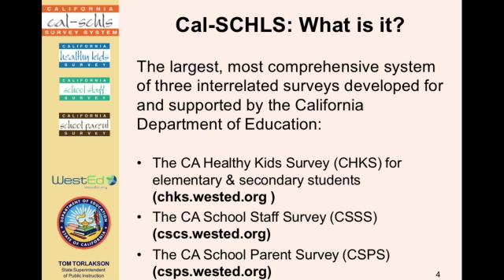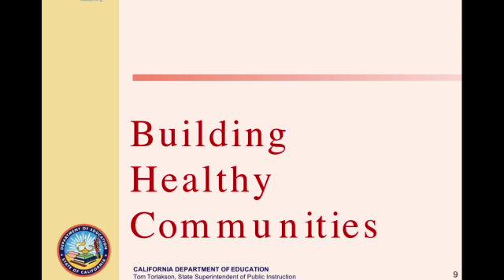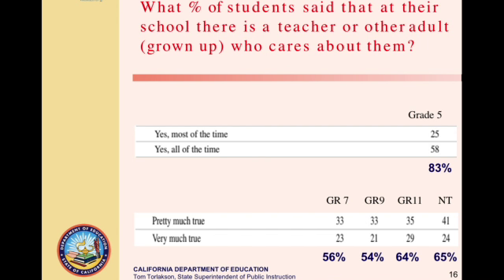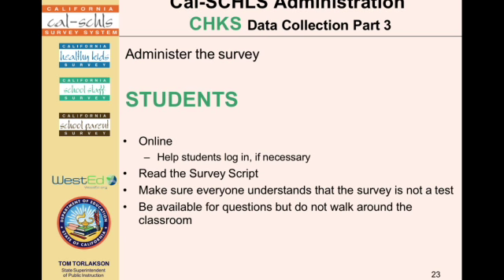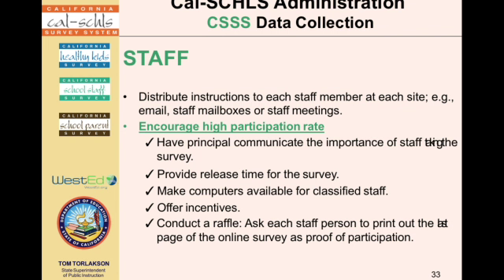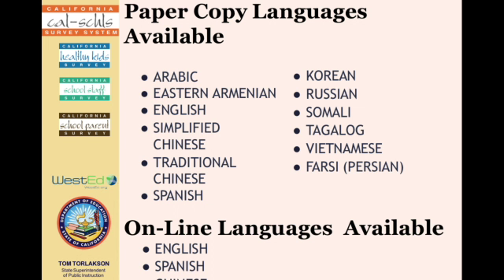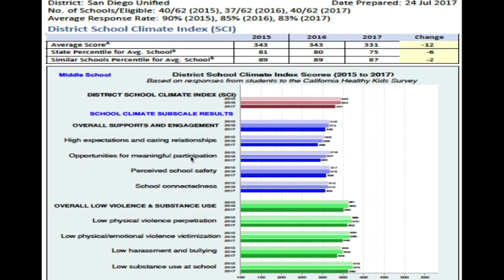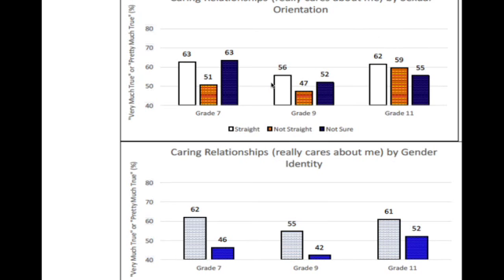CHKS Training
This video is about CHKS Training